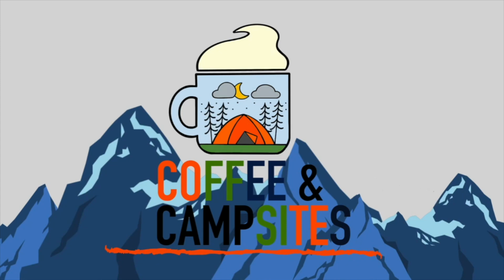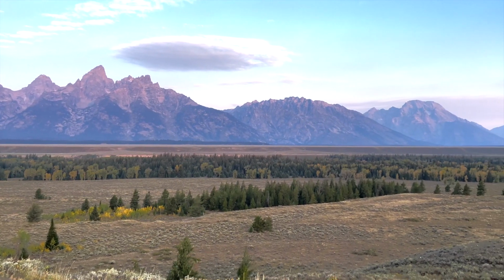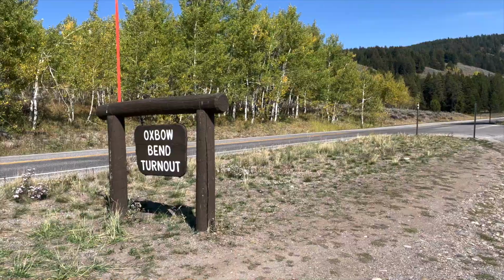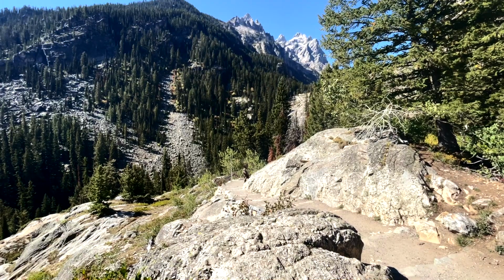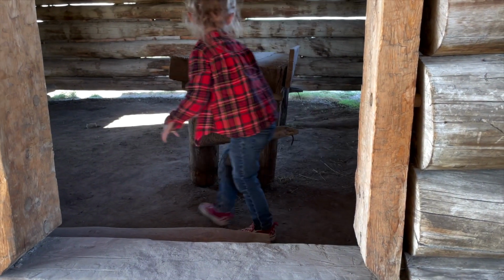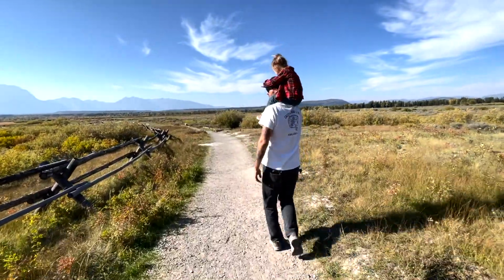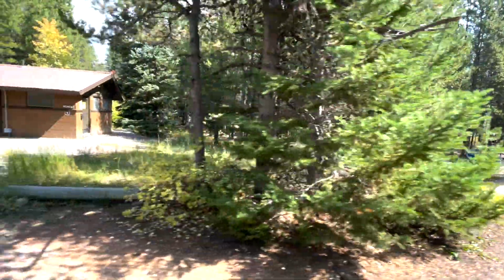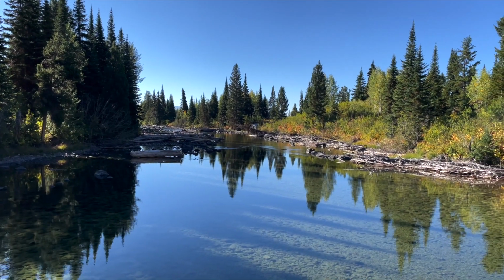S1 Ep 9 Grand Teton National Park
Coffee and Campsites visits Grand Teton National Park. Join our small family as we camp, hike and explore all that this wonderful park has to offer!

"Grab A Cup Of Coffee, Lets Go Camping!"